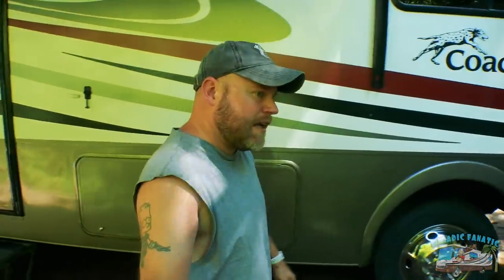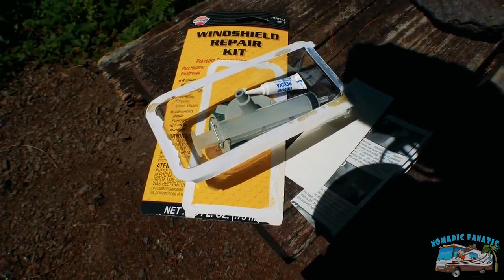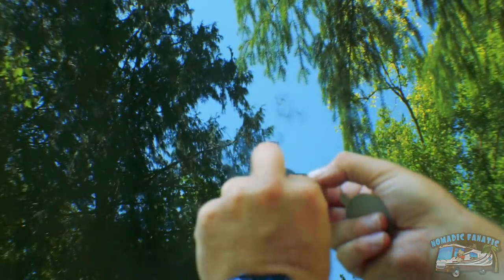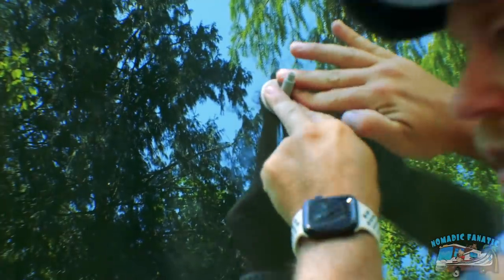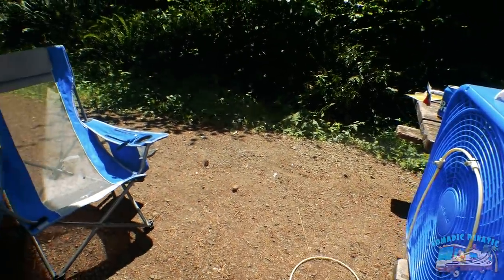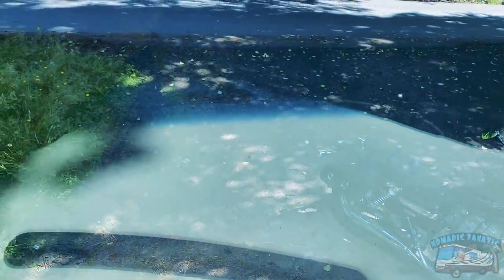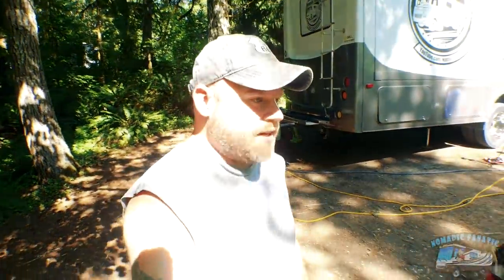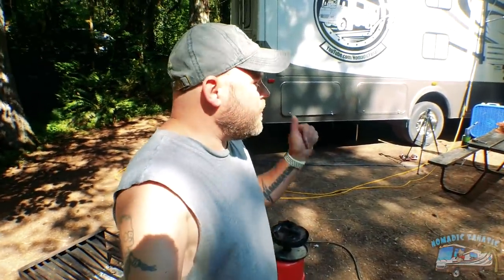Repairing my Cracked $2,000 RV Windshield for $14